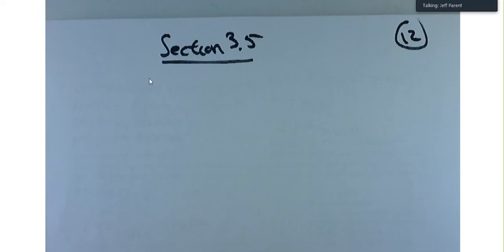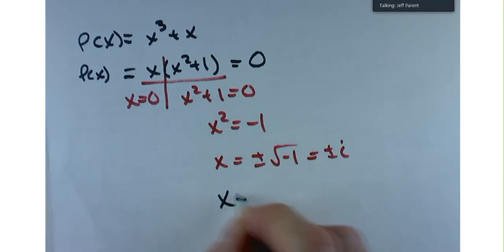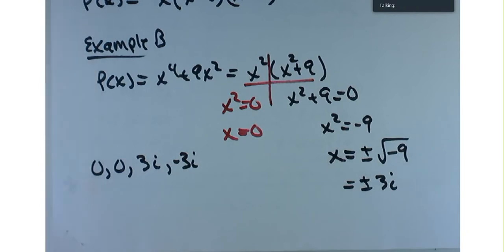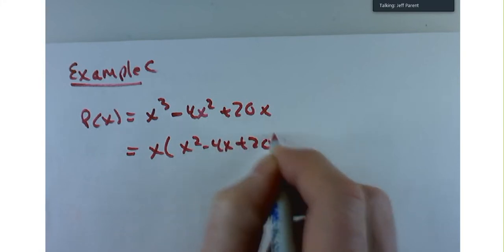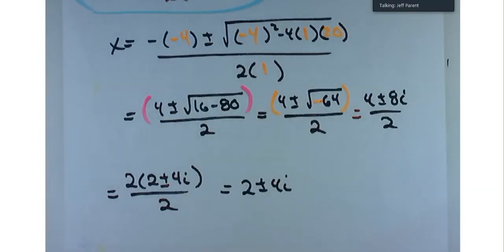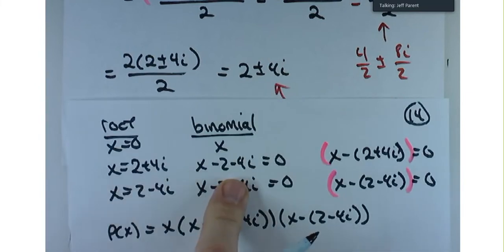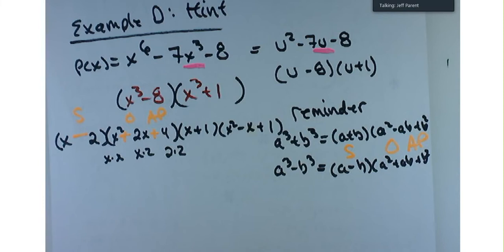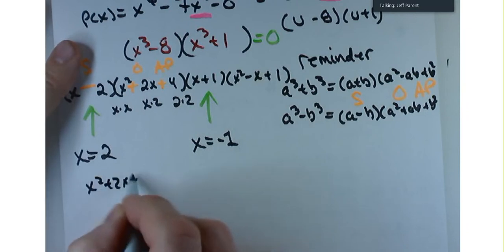Section 3.5 Real and Complex Zeros of a Polynomial (Winter 2022)